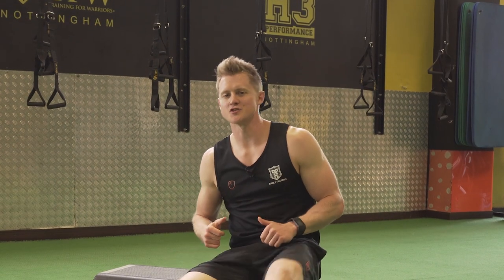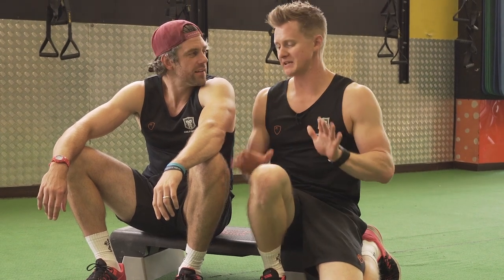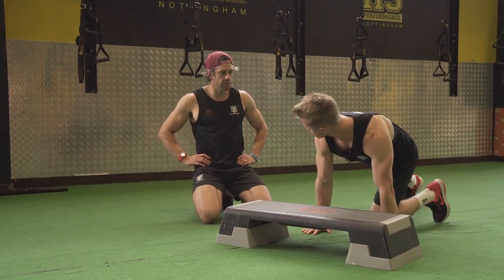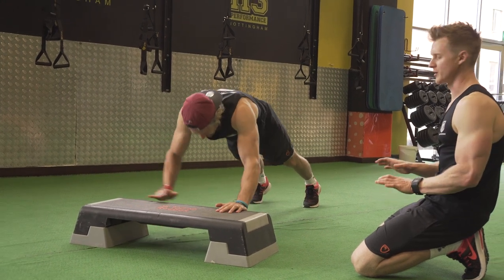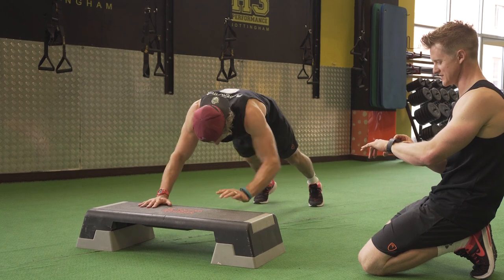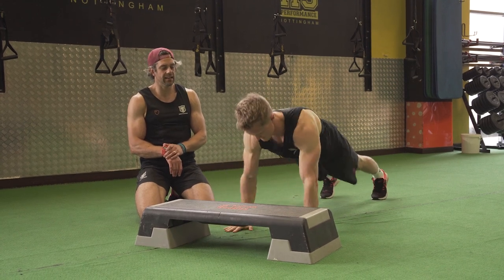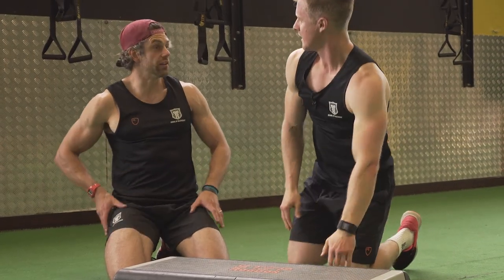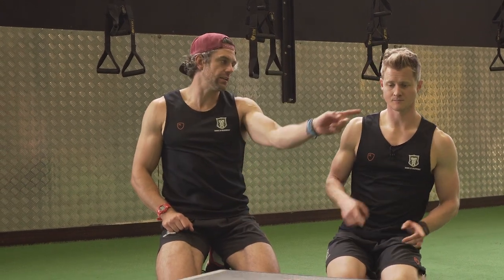Challenge Tuesday #63 - The Hot Stepper! | School of Calisthenics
This weeks Challenge Tuesday is all about speed in what we're calling... The Hot Stepper! Grading Below for CT63!!!

Rules:
Walking hands up and down a box in press up position. One reps is both hands up and down. How many can you do in 30 seconds?

Grades;
C = 0 to 10 reps
B = 11 to 20 reps
A = 21 to 29 reps
A* = 30+ reps